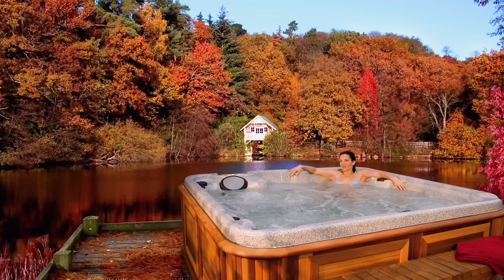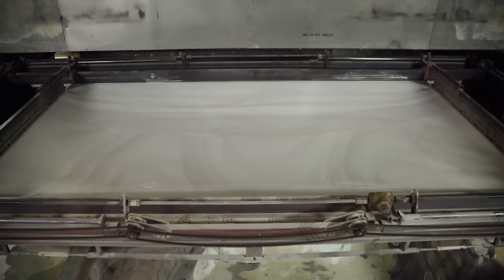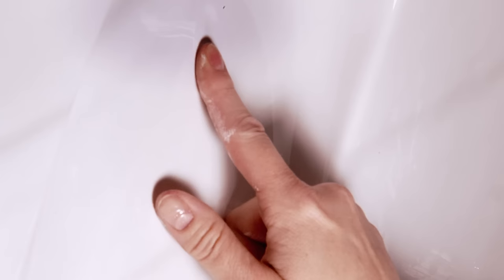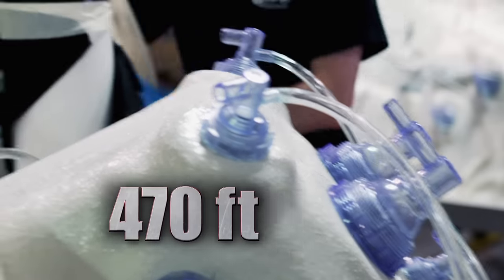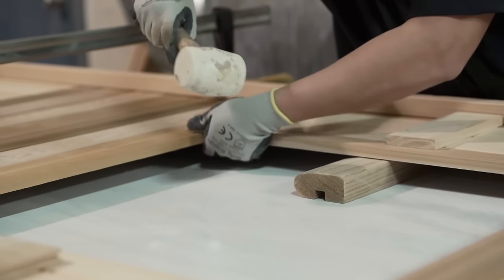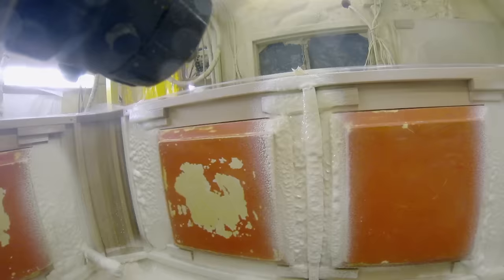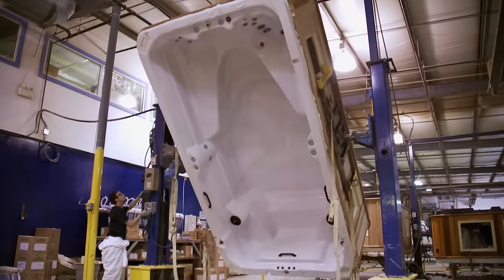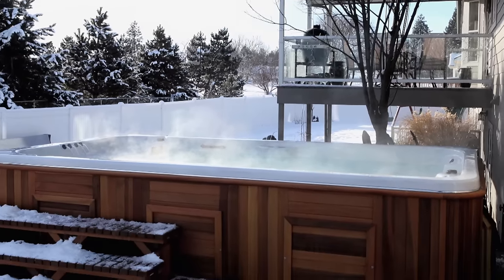How an Arctic Spa Hot Tub is made - BrandmadeTV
Arctic Spa Hot Tubs - Keeping you warm and bubbly, and recognized the world over for their design and reliance, the Arctic Spa is made for your relaxation. Founded in 1994, Arctic Spa doesn’t strive to be the biggest manufacturer in their field, they strive to be the best – and it shows. A special pressurized floor makes it backyard ready with no foundation required.  Arctic Spas are built to endure the most severe winters as well as the most serene summers.

If you see this, type “Relax!” in the comments - and please LIKE/FAV!